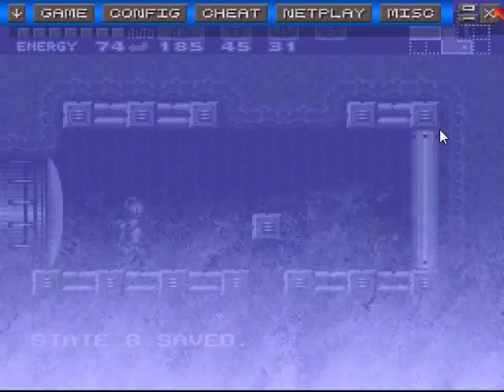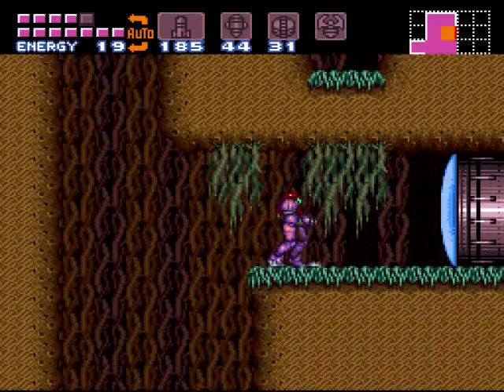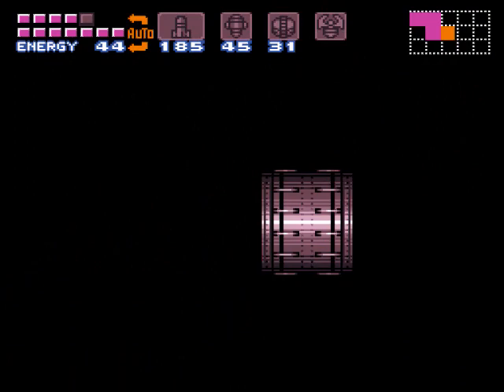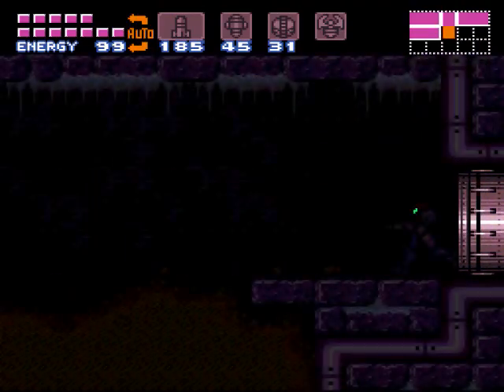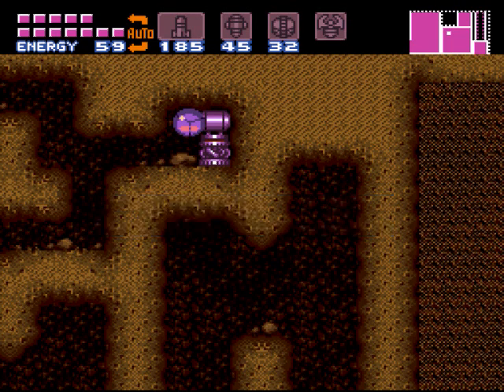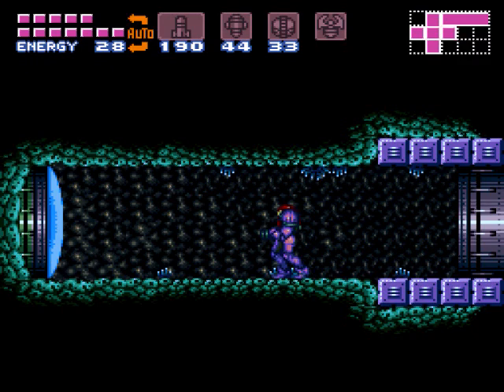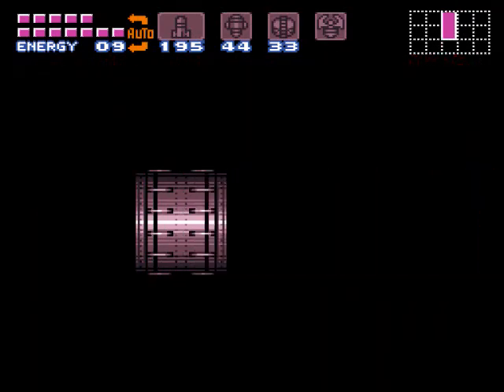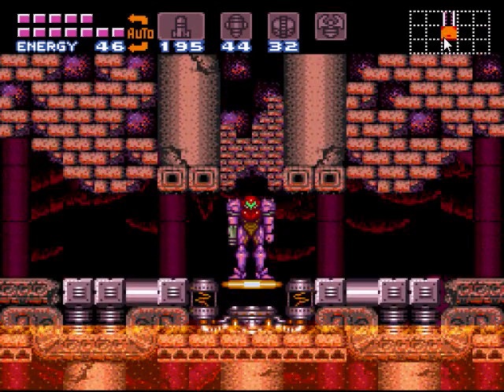Let's Play Super Metroid 100% Speedrun -- Part 12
I leave Maridia and start on my way towards lower Norfair.